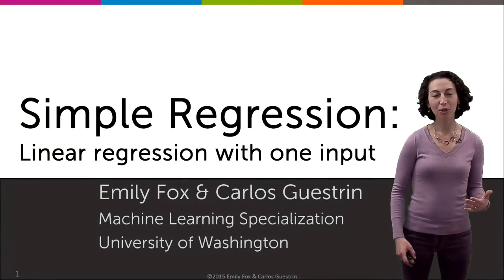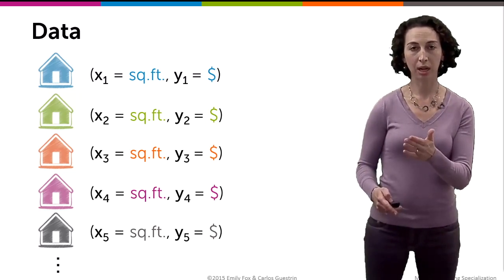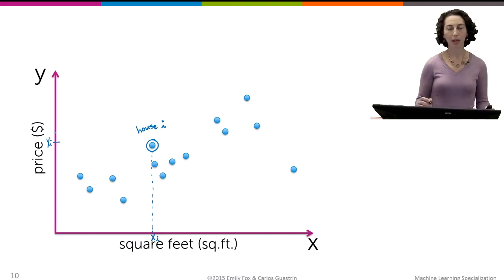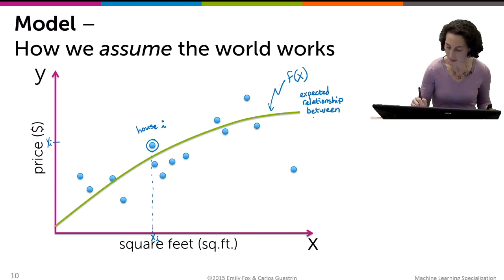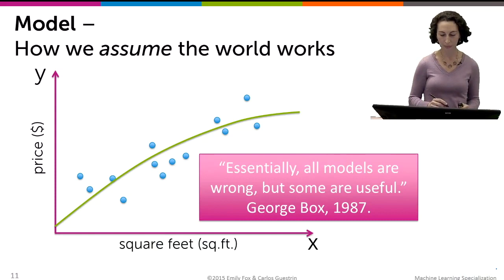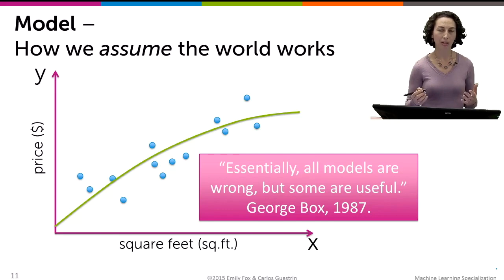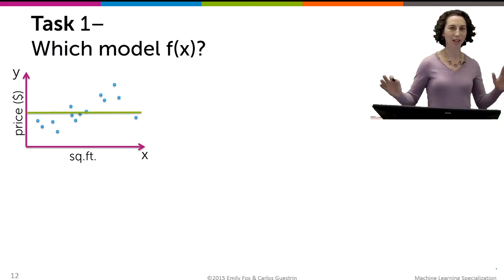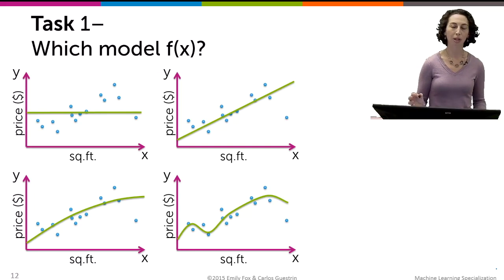Simple Linear Regression by Emily Fox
This is one of the best courses about Linear Regression! Emily Fox does a great job and explains Linear Regression in the simplest possible way. In the below, you read about the course's program in detail:

In the Foundations course, we talked about how machine learning is about deriving intelligence from data. And in this course, the machine learning method that we're gonna focus on is regression. And in particular, what regression is gonna assume is that we have some features that are derived from our data that are the input to our regression model. And then our goal will be to predict some continuous valued output or response to the input. The way we're gonna do this is by learning a relationship between our inputs x and this output y.

For example, maybe you're interested in how taking this machine learning specialization is going to pay off for you in the end. So you're sitting here, you're doing a lot of really hard work and you wonder where this is going to land you. Well, maybe a question you might be interested in is what will your salary be after taking this specialization. And so we can think about predicting what your salary is based on things like what your performance was in the various courses, the quality of your capstone project, how many forum responses you are participating in, and different features like this. So this would be the input to the regression model and the prediction, the output that we're trying to predict would be your expected salary at the end of this specialization.

Another example is predicting the price of a stock. And to form this prediction maybe we expect that this would depend on the past history of the stock, as well as perhaps recent news events, in addition to the trends in other related commodities. Or maybe you tweeted something, and you wanna know how many people are gonna retweet what you tweeted. Well this might depend on how many followers you have, how many followers your followers have, local structure of your follower network, what hash tags you used, how many retweets you've had in the past, and other features like this. Another example that we're going to talk about in this course is a really cool example of reading your mind. Where you go and you get some kind of brain scan, could be FMRI or MEG and for our sake we're just going to think of it as producing an image of your brain even though the truth is it produces something more complicated. But we can think of all the different pixel intensities as inputs to a regression model where the goal of the output is to predict whether you felt happy or sad in response to something you were shown when you were getting that brain scan. So it's reading your mind because we want to guess how you're feeling just from an image of your brain. But in this course, we're gonna focus in on a case study of predicting house prices.

So in particular, a question we're gonna ask is, what's the value of a given house? Maybe you wanna sell your house and you wanna figure out how much to list that house for. And so we're gonna derive this intelligence by looking at some data. And the data we're gonna look at include other house sales. So we're gonna have the sales price associated with a bunch of other houses, as well as the house attributes of these other houses, and from these inputs, the house attributes, we're gonna learn this relationship between house attributes and the output, which is the sales price, and use this learned model in order to make the prediction of the value of your house. And this course is all about how to form this relationship between the input and the output.